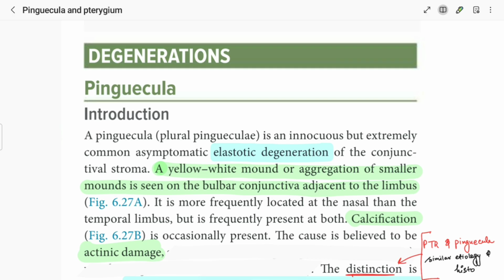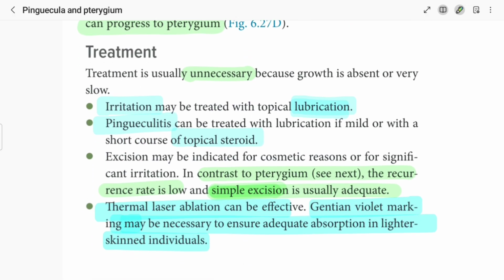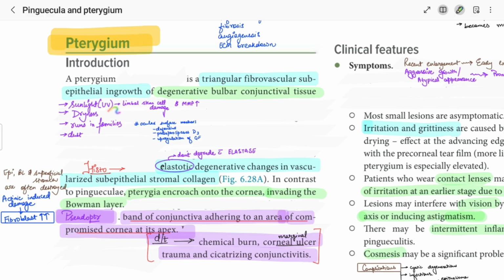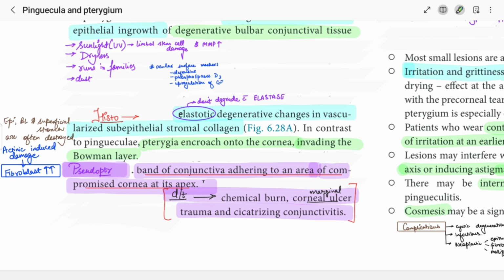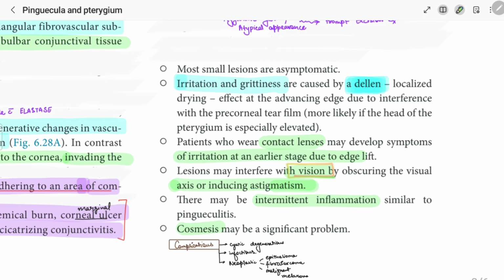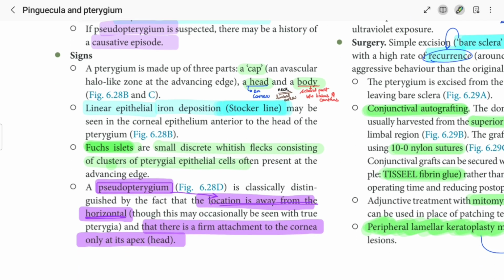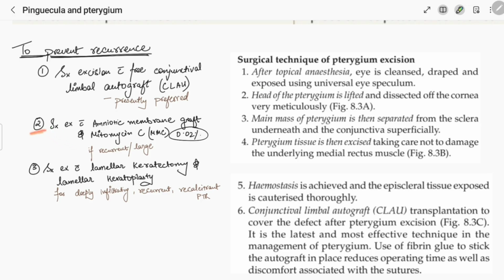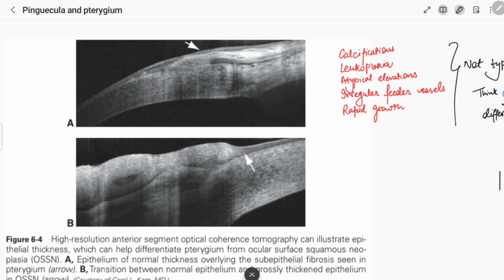Pterygium vs Pinguecula – Causes, Symptoms & Treatment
Pterygium and pinguecula are common eye surface conditions often seen in people exposed to sunlight, dust, and dry environments. In this video, we explain:
✔️ What is pterygium?
✔️ What is pinguecula?
✔️ Symptoms to watch out for
✔️ When treatment or surgery is needed
✔️ How to prevent worsening
If you’ve noticed a yellowish patch or fleshy growth on the white part of your eye, this video will help you understand what it could be and when to consult an ophthalmologist.
👁️ Protect your eyes. Early awareness = better vision health.